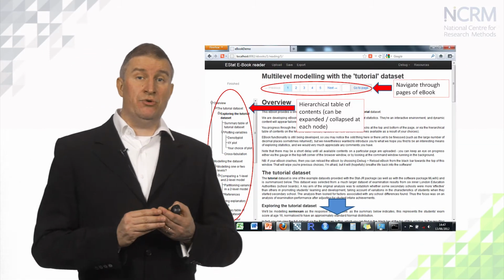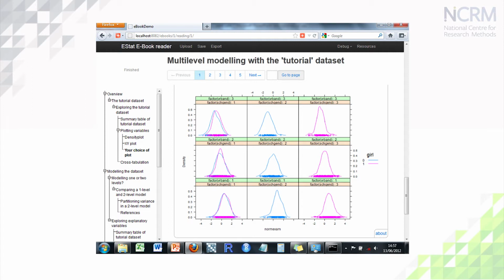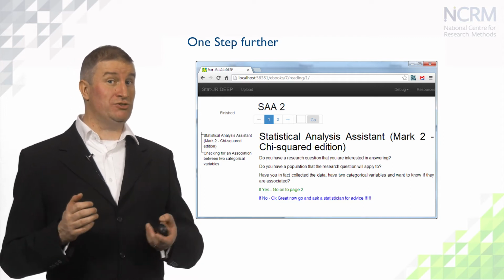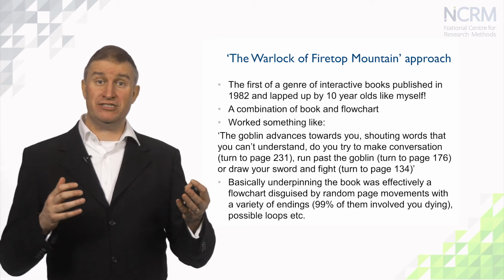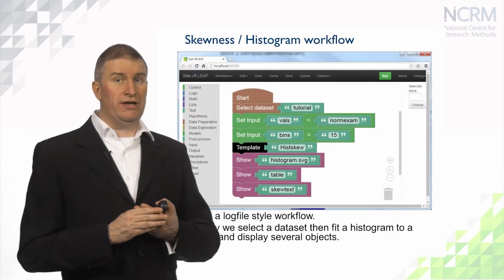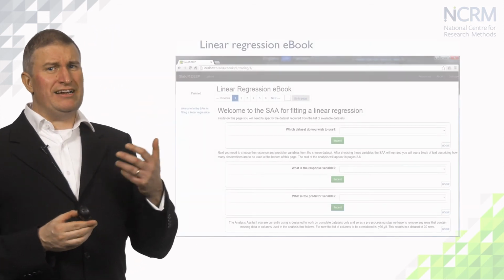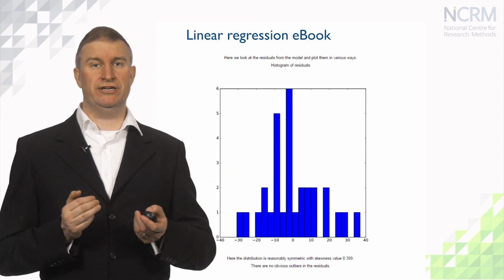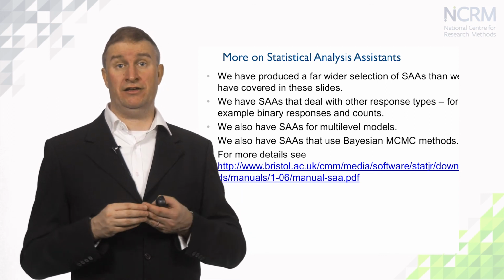StatJRs eBook interface and Statistical Analysis Assistants | William Browne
In this talk I will introduce StatJR's eBook interface and talk more about the concept of statistical analysis assistants i.e. computer programs that help you do your statistical analysis.

This video is a part of an Online Learnign Resource produced by NCRM. This is video 2 of 3.